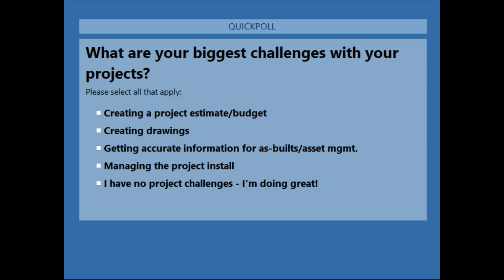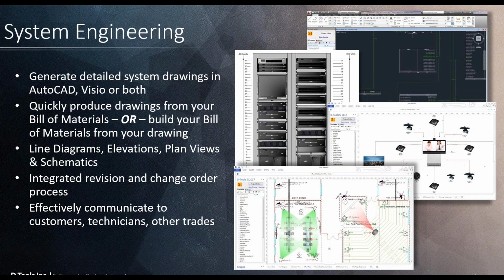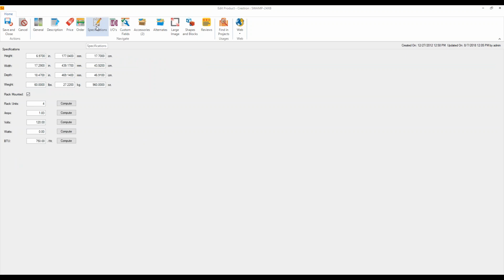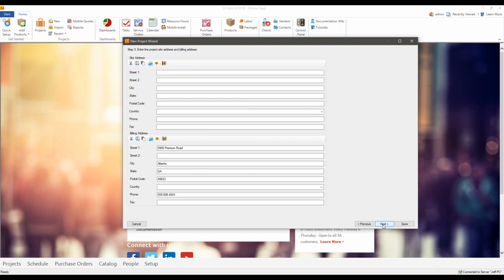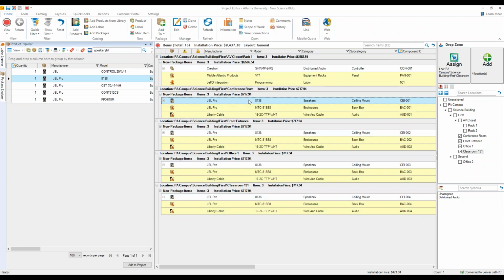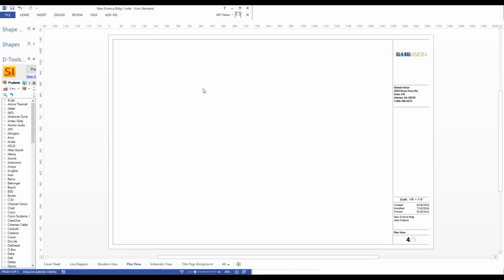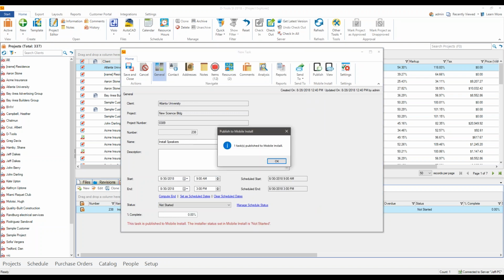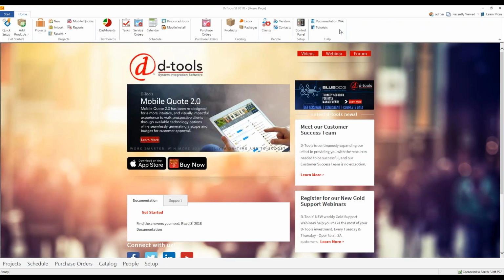D-Tools Webinar: Solving Project Challenges in Higher Ed